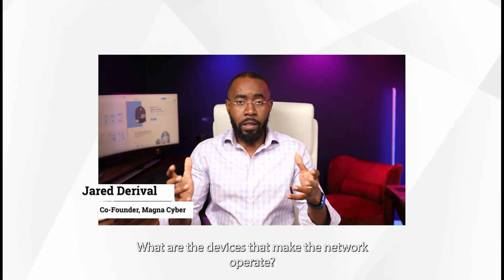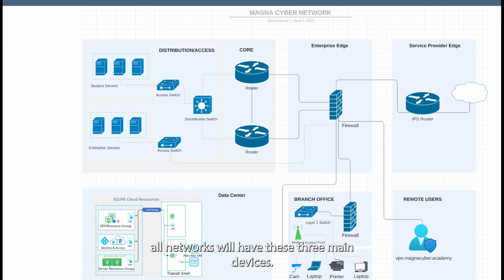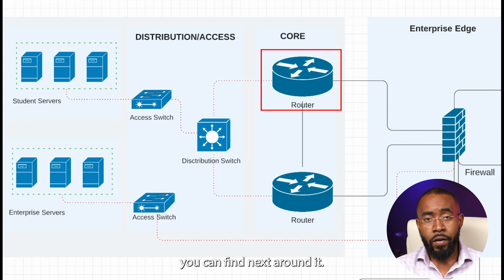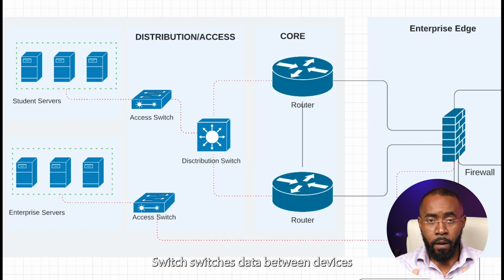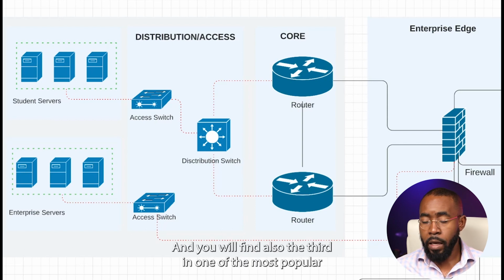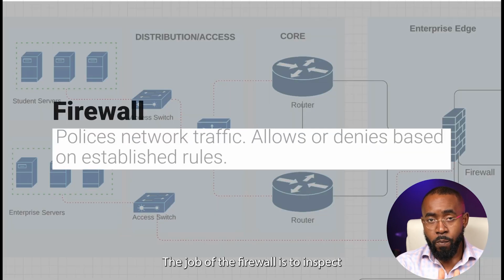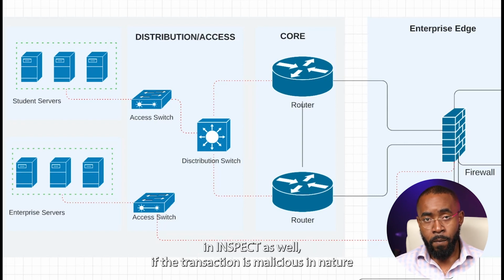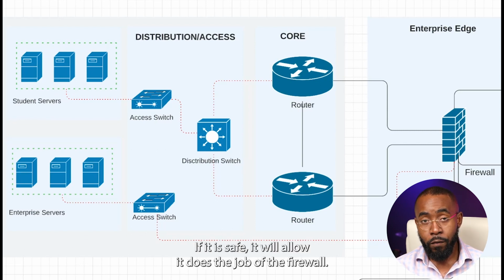Network Devices and Their Roles